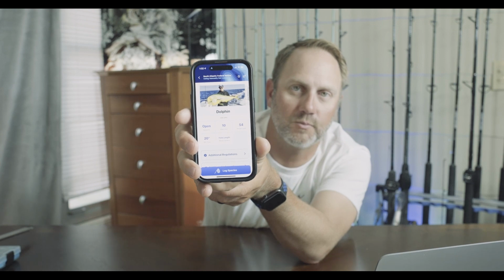Mastering Saltwater Fishing Regulations: A Comprehensive Guide to Navigate the Waters Responsibly 🎣🌊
Welcome to "Mastering Saltwater Fishing Regulations," your ultimate guide to navigating the intricate waters of saltwater fishing responsibly and in compliance with regulations. In this comprehensive video, we delve deep into the essential aspects of saltwater fishing rules and guidelines to ensure an enjoyable and sustainable experience for both anglers and the marine environment.

🌊 Chapter 1: Understanding Local Regulations 🌊
Embark on your fishing journey by familiarizing yourself with the specific regulations governing saltwater fishing in your area. We cover topics such as catch limits, size restrictions, and seasonal closures, providing insights to help you stay within the legal bounds and contribute to the conservation of marine life.

🎣 Chapter 2: Species-Specific Guidelines 🎣
Dive into the nuances of regulations pertaining to different saltwater species. From popular game fish to lesser-known varieties, we explore the specific rules that ensure the preservation of fish populations and maintain ecological balance. Learn how to identify species, understand bag limits, and adhere to best practices for catch-and-release.

📜 Chapter 3: Licensing and Permit Requirements 📜
Demystify the world of fishing licenses and permits. We break down the essential requirements, including information on obtaining the right permits for various types of saltwater fishing. Whether you're a seasoned angler or a beginner, understanding licensing is crucial to a legal and enjoyable fishing experience.

🌿 Chapter 4: Environmental Conservation Practices 🌿
Explore eco-friendly angling practices to minimize your impact on the marine ecosystem. From proper catch-and-release techniques to responsible bait and tackle choices, discover ways to enjoy saltwater fishing while contributing to the preservation of our oceans and coastal environments.

🚤 Chapter 5: Safe and Ethical Angling 🚤
Safety is paramount in any fishing expedition. Learn about safe boating practices, navigation in coastal waters, and ethical angling behavior. We provide tips on respecting other anglers, wildlife, and the natural habitat to ensure a harmonious and enjoyable fishing experience for everyone.

📍 Chapter 6: Navigating No-Take Zones and Marine Reserves 📍
Delve into the significance of marine protected areas and understand the regulations governing these zones. Discover how these conservation efforts contribute to the overall health of marine ecosystems and learn how to navigate these areas responsibly.

📢 Chapter 7: Staying Informed and Advocating for Change 📢
Empower yourself with knowledge on staying updated with evolving fishing regulations. We discuss online resources, mobile apps, and community engagement opportunities that enable you to stay informed and contribute to positive changes in saltwater fishing regulations.

🌐 Chapter 8: Resources and Further Learning 🌐
Explore additional resources and educational materials to deepen your understanding of saltwater fishing regulations. From government websites to conservation organizations, we provide a curated list of valuable references to enhance your knowledge and appreciation for responsible angling.

Join us on this educational journey as we strive to create a community of informed and responsible saltwater anglers. By mastering saltwater fishing regulations, you not only ensure your compliance with the law but also become a steward of the marine environment, contributing to the sustainability of this beloved pastime for generations to come.

Remember, responsible fishing is not just a legal obligation; it's a commitment to preserving the beauty and diversity of our oceans. So, grab your tackle box, set sail, and let's embark on the path to mastering saltwater fishing regulations together! 🎣🌊